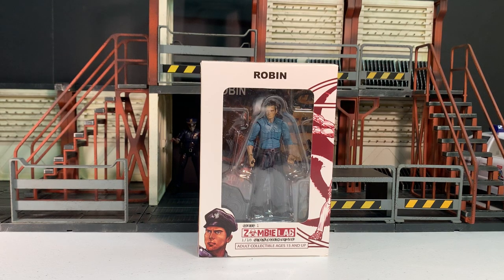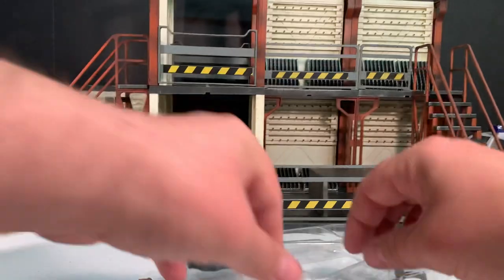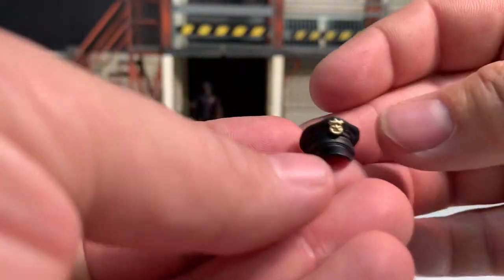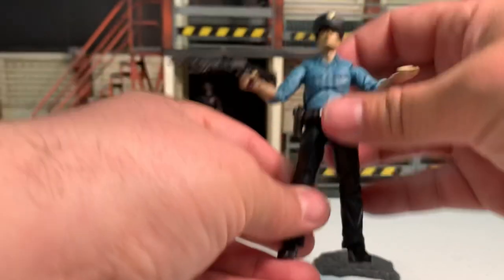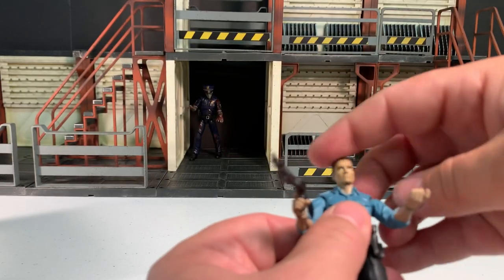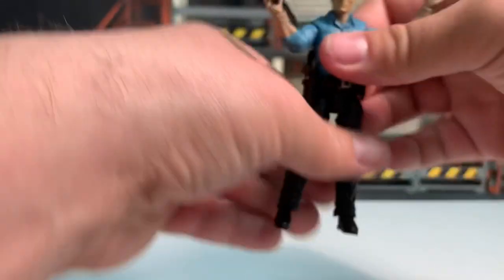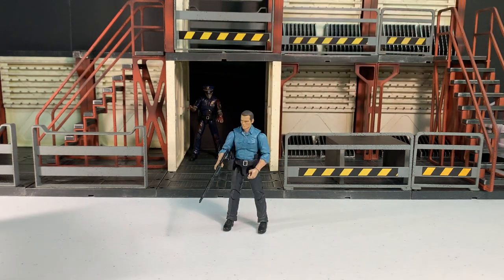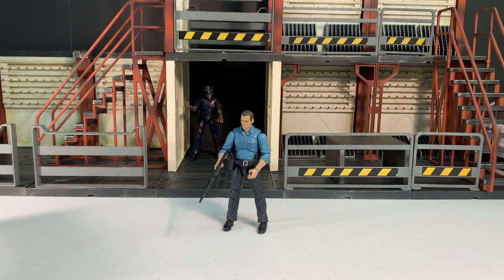Robin Police Officer Zombie Lab Modern Figure Review